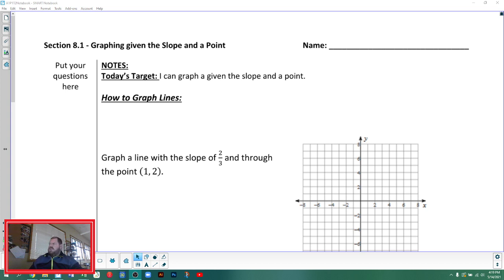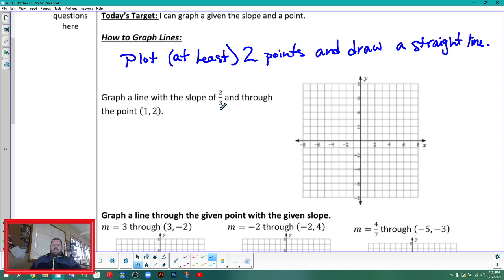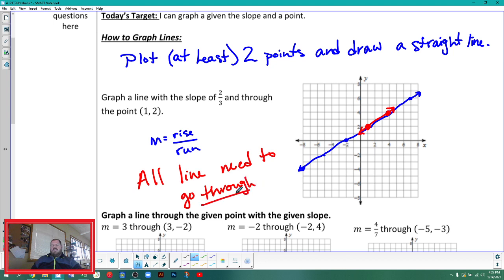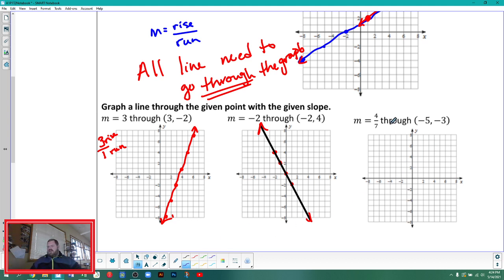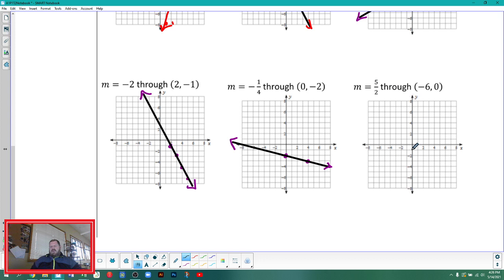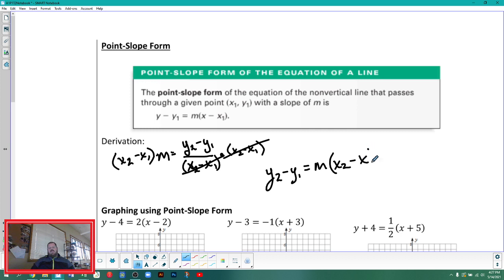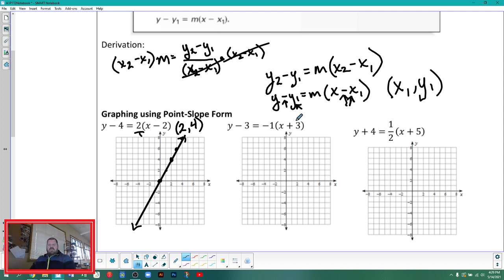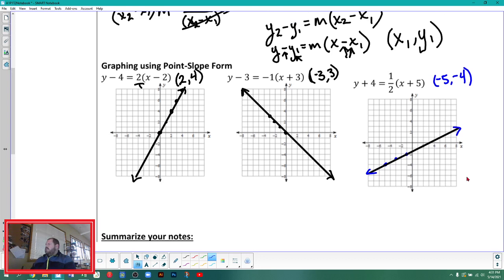Section 8.1 - Graphing Lines Given a Point and Slope - Algebra 1 Part 1